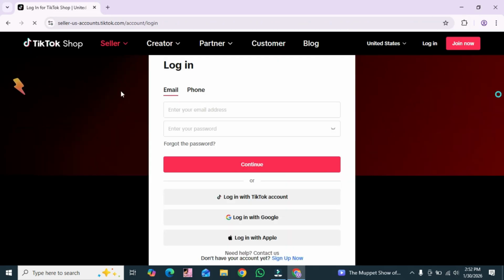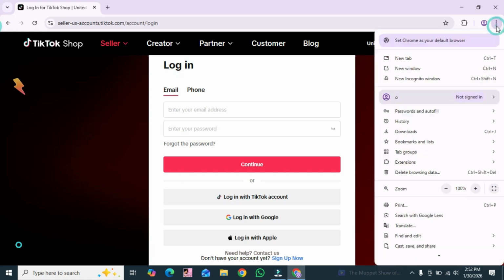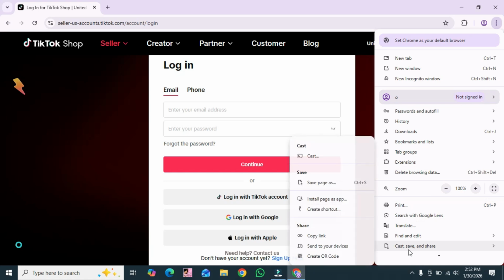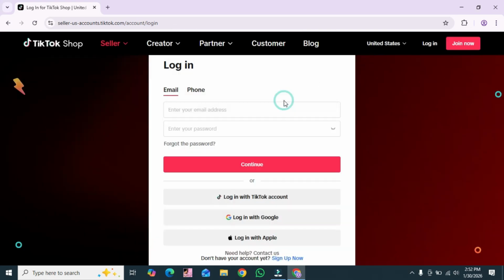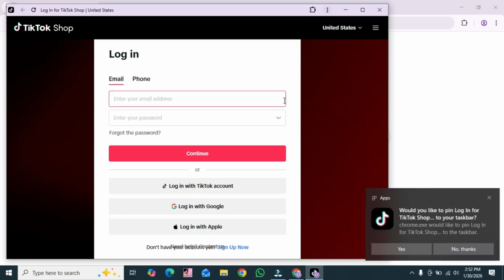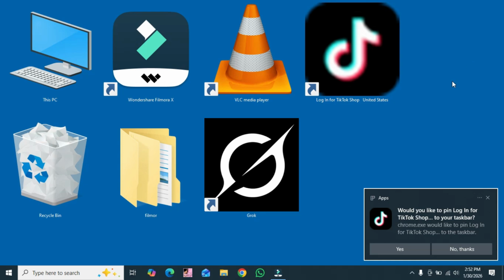How to Download and Install TikTok Shop on Windows (2026)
Do you want to use TikTok Shop on your Windows PC or laptop but don’t know how to install it? 💻🛒
In this video, I’ll show you how to download and install TikTok Shop on Windows using a simple and working method.

This tutorial is perfect for TikTok sellers, online business owners, beginners, and anyone who wants to manage TikTok Shop on a bigger screen.

🔹 What you’ll learn in this video:
✔ How to access TikTok Shop on Windows PC
✔ Download and install TikTok Shop step by step
✔ Log in and set up your TikTok Shop account
✔ Tips for smooth use on PC or laptop

Using TikTok Shop on Windows helps you manage products, orders, and analytics more easily. After watching this video, you’ll be able to use TikTok Shop on your computer without any confusion.